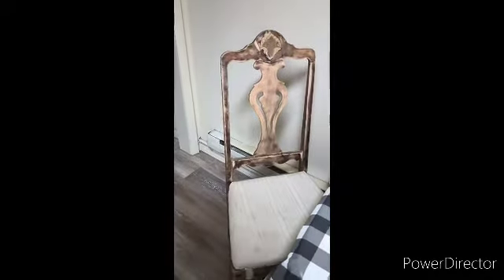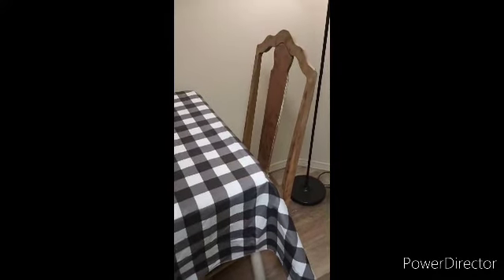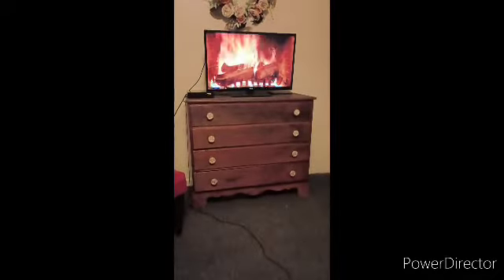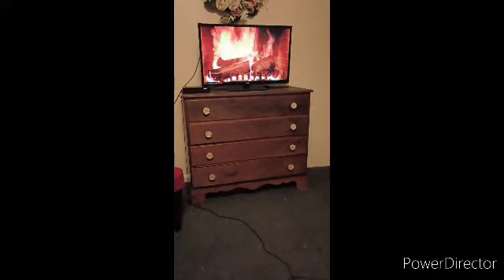Report: Dumpster Diving beware